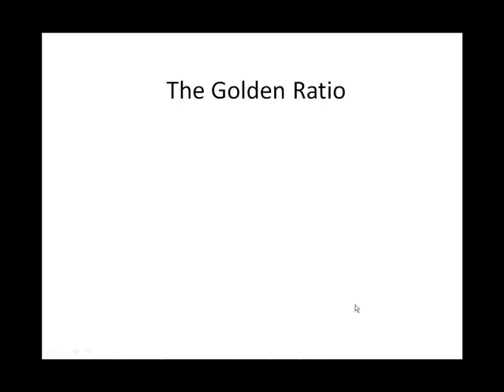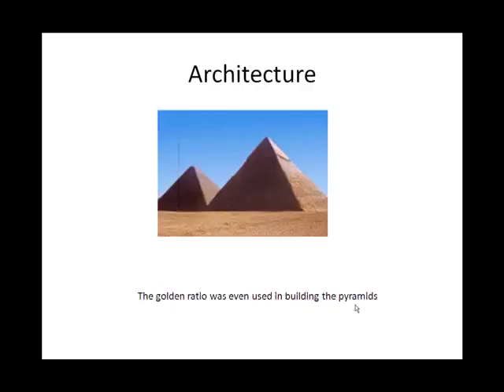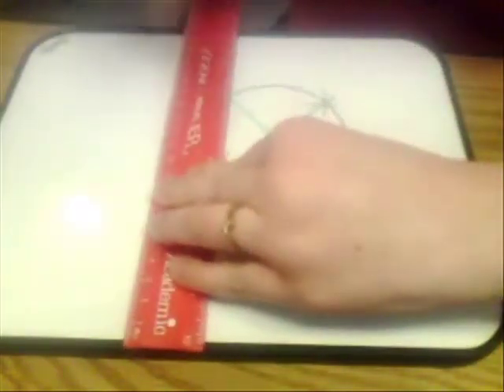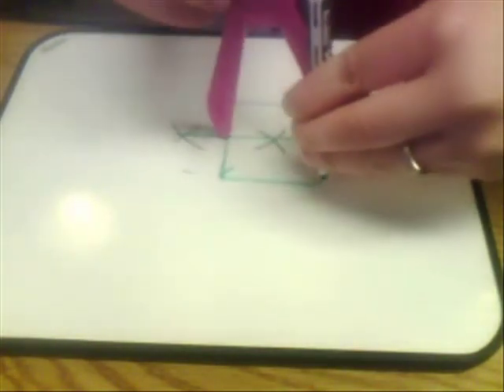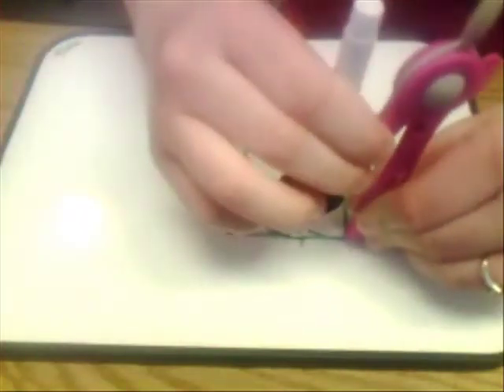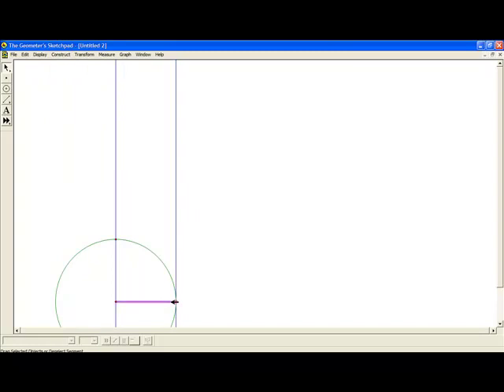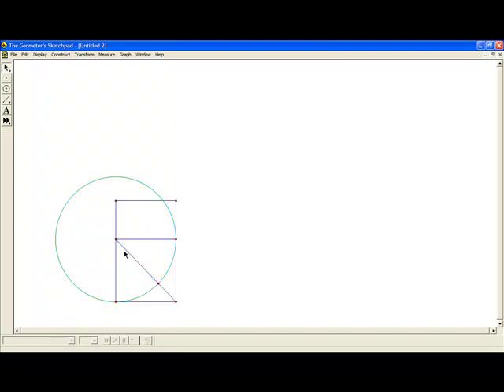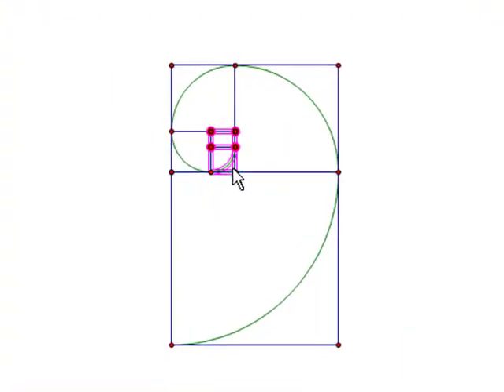Golden Spiral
this is an explanation and demonstration of the golden spiral using hand construction and software.